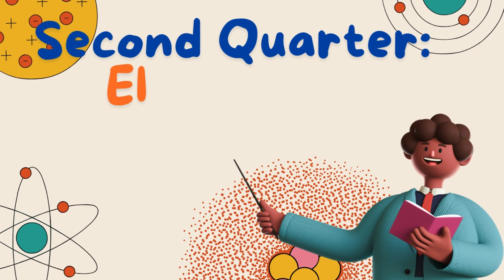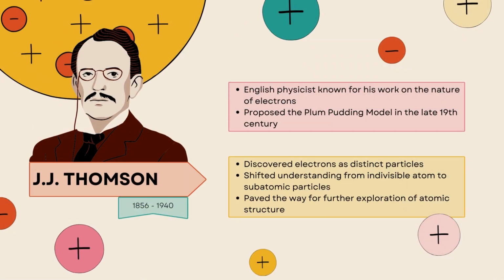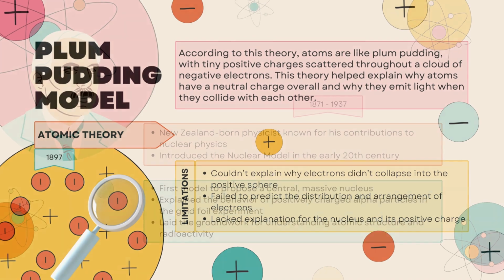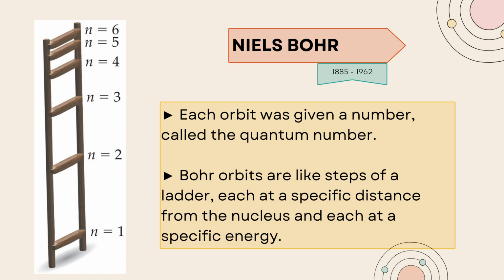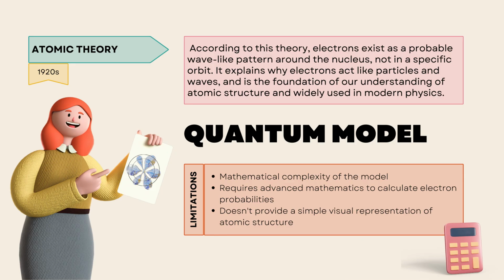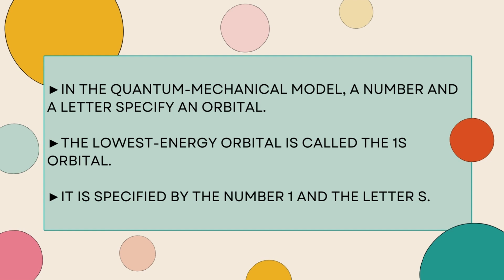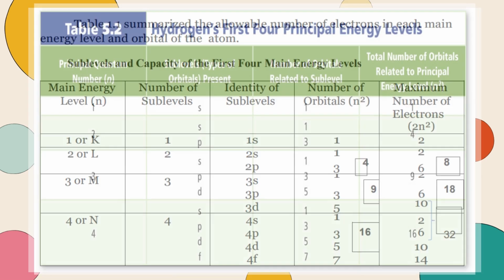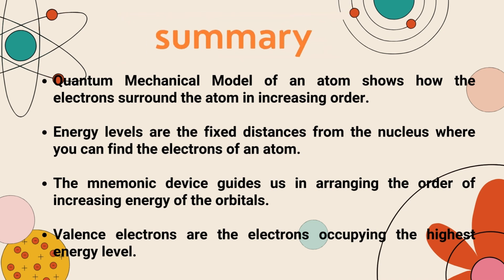Electronic Structure of Matter - Science 9 (Atomic Theory)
This video lesson is all about electronic structure of matter which is the first lesson in Quarter 2. Keep watching and learn for your bright future ❤️